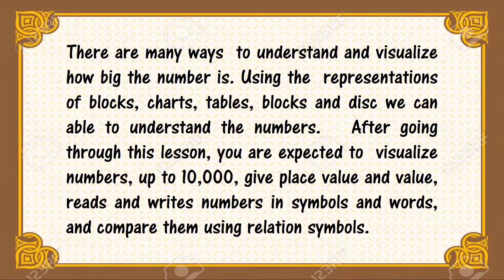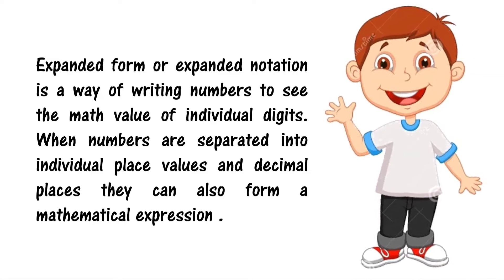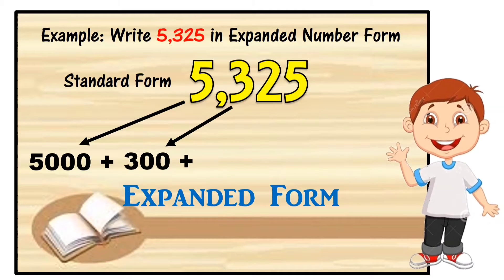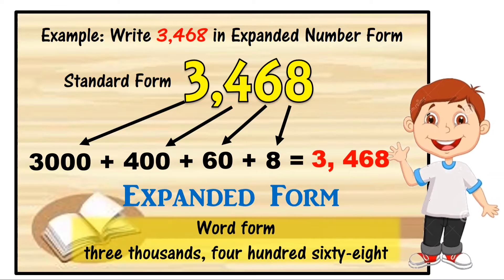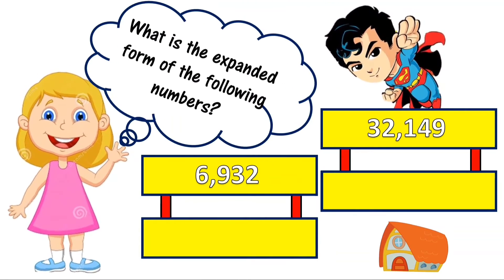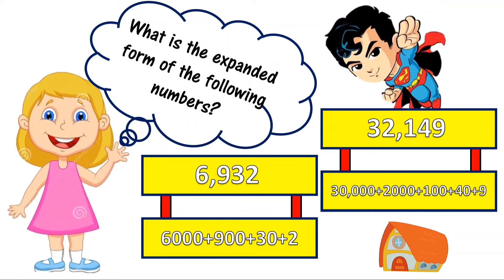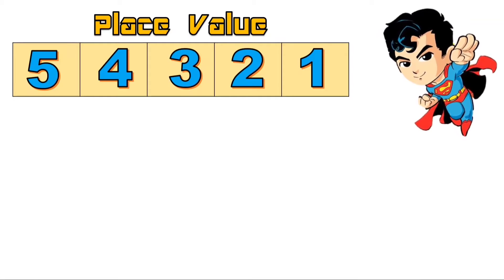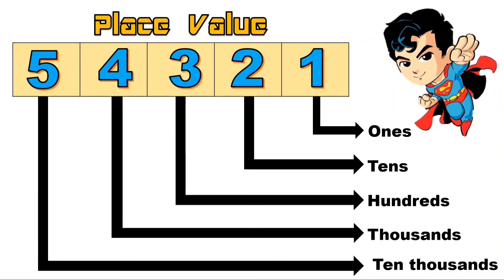MATH 4 Expanded Form, Place Value and Value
MATH 4 Visualizes Numbers up to 100 000 with Emphasis on Numbers